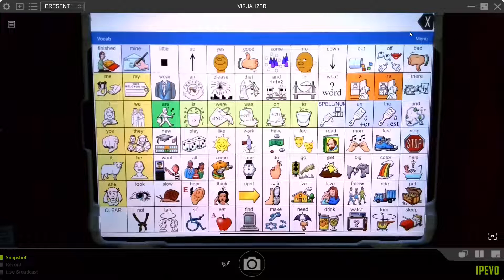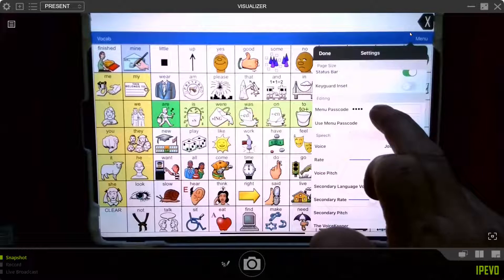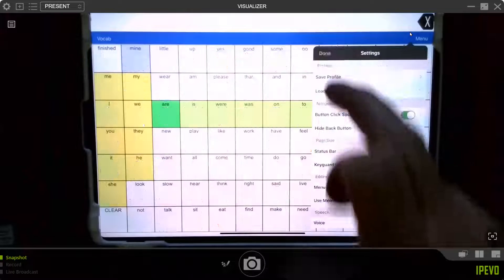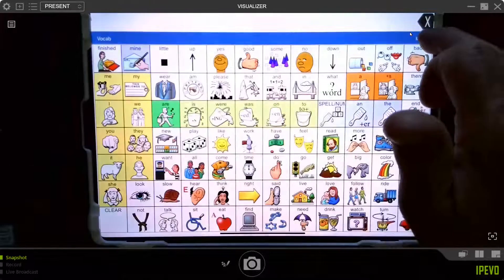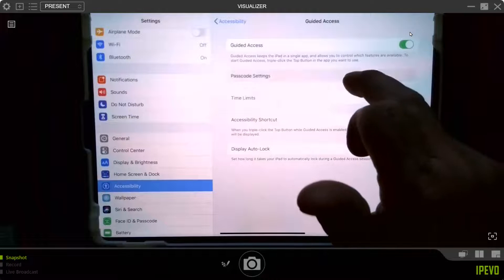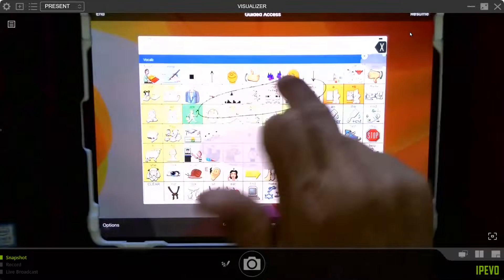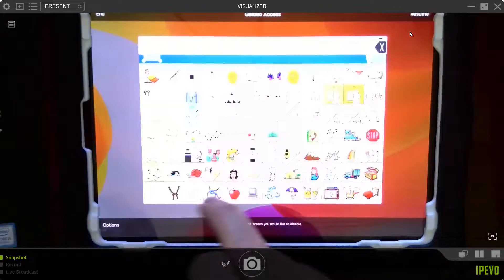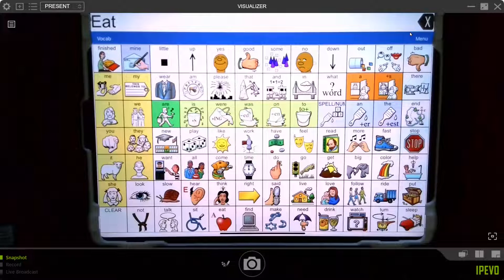Lock LAMP WFL iOS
This video will teach you two ways to lock the app one is with Guided Access and the other is within the settings of LAMP Words for Life